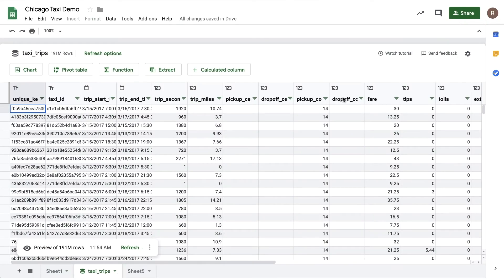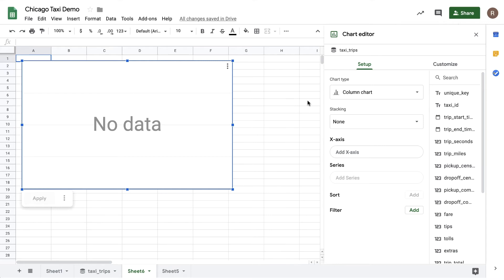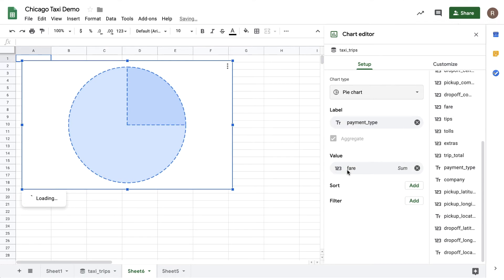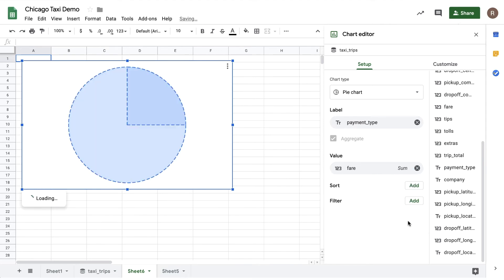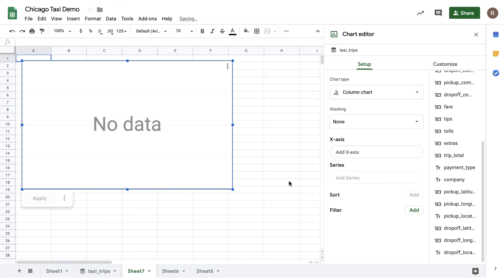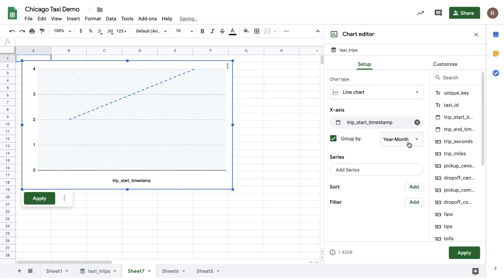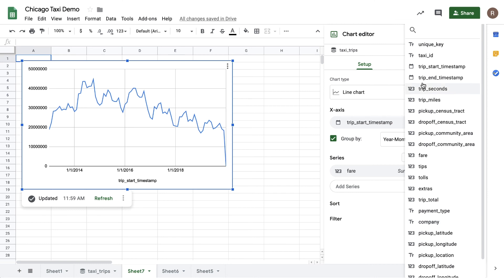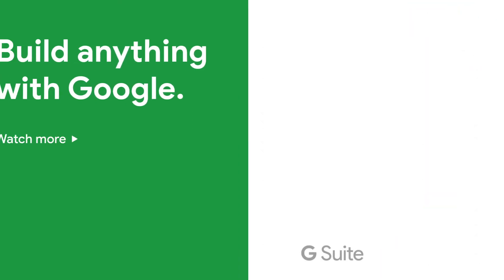Creating Charts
In this video, you’ll learn how to create charts in Connected Sheets and customize these charts to reflect the data you want to see.

Product: Connected Sheets; fullname: Ryan Weber;